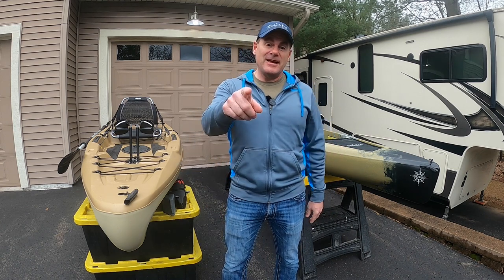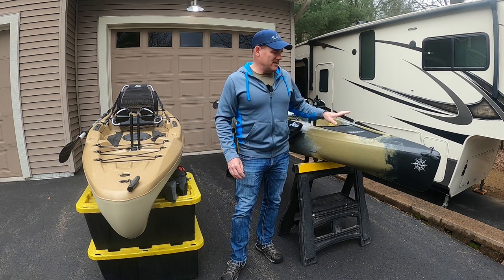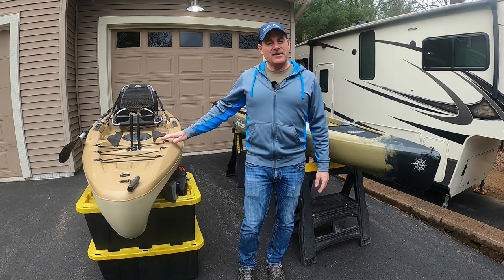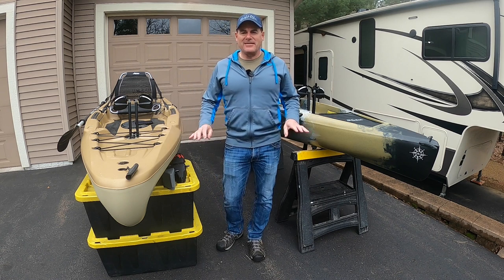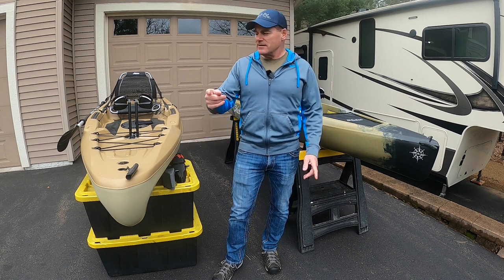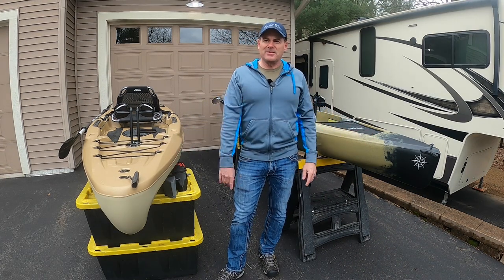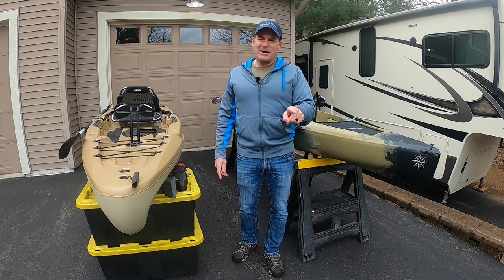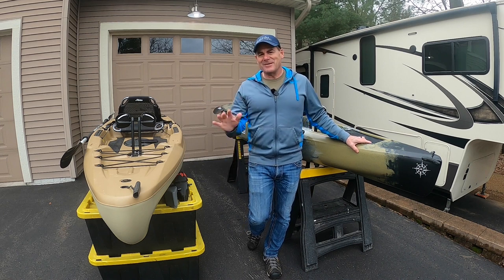#122 Hobie Compass 12 vs Passport 12 - Why I Switched - Best Fishing Pedal Kayak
In this video, I review both the 2023 Hobie Compass 12 vs the Hobie Passport 12.  I point out the significant differences and tell you why I switched